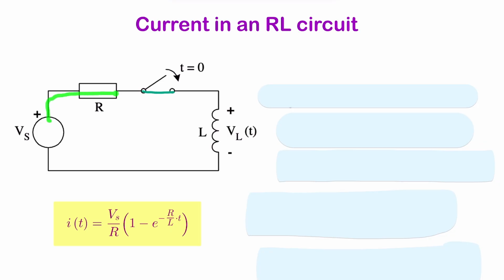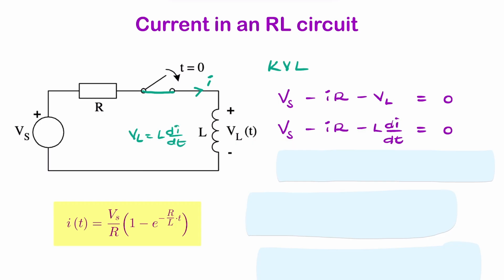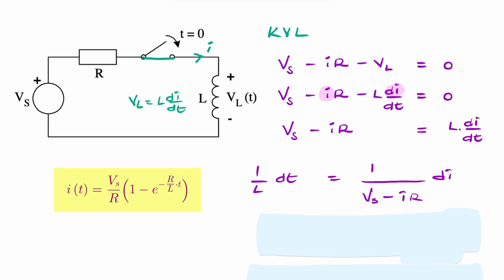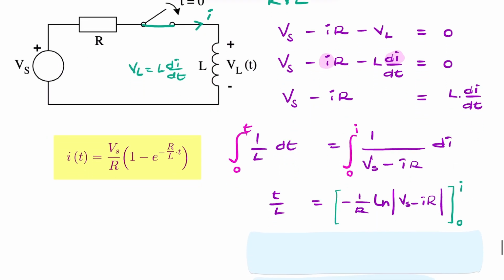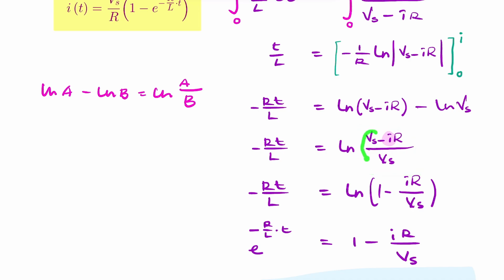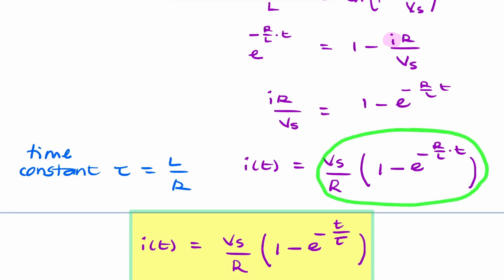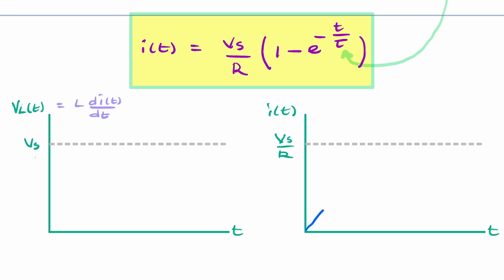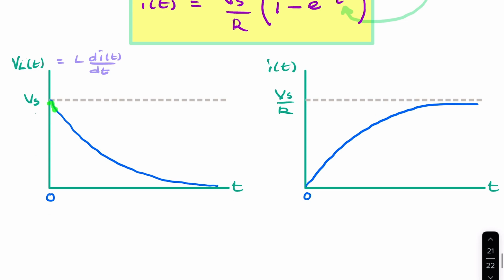Deriving expression for current in an RL series circuit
Deriving an expression for the current in a series RL circuit (resistor in series with inductor and emf), showing the behaviour of i(t) and VL(t) with time.